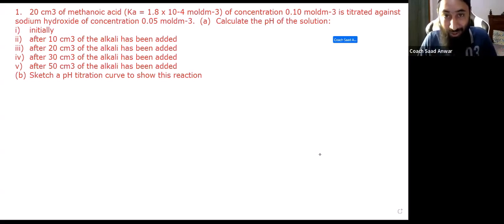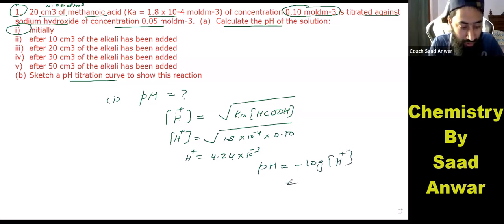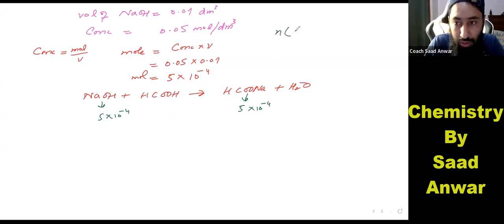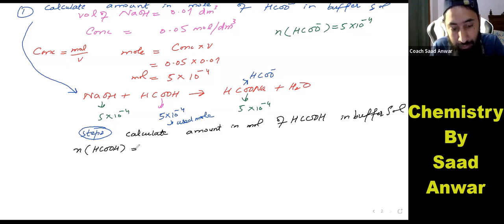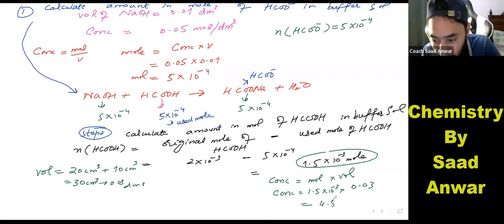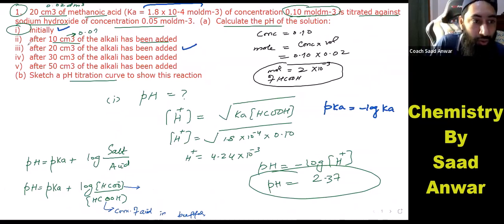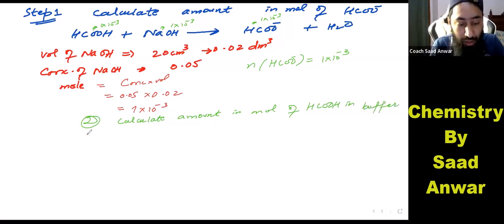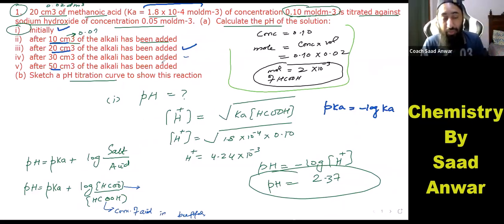How to Find pH|Partial Neutralization| Sketch Titration Curve|Past Paper Harder Questions|OCR A|Saad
1. 20 cm3 of methanoic acid (Ka = 1.8 x 10-4 moldm-3) of concentration 0.10 moldm-3 is titrated against sodium hydroxide of concentration 0.05 moldm-3.
a) Calculate the pH of the solution:
i) initially
ii) after 10 cm3 of the alkali has been added
iii) after 20 cm3 of the alkali has been added
iv) after 30 cm3 of the alkali has been added
v) after 50 cm3 of the alkali has been added
b) Sketch a pH titration curve to show this reaction
c) Explain why the pH at the end-point is greater than 7.